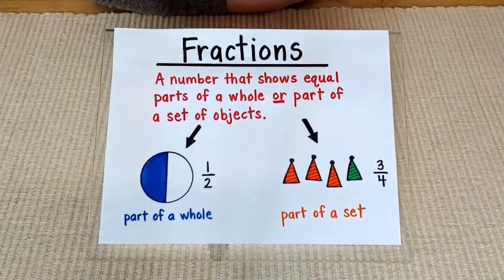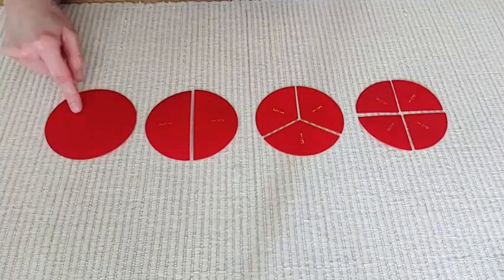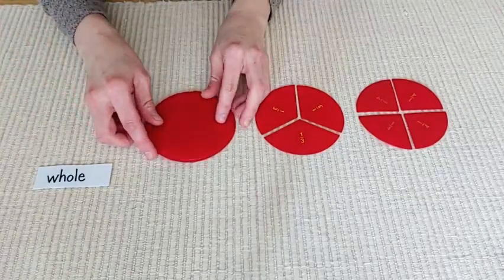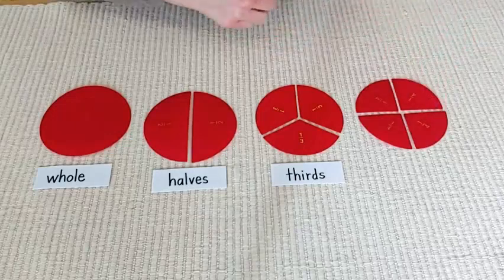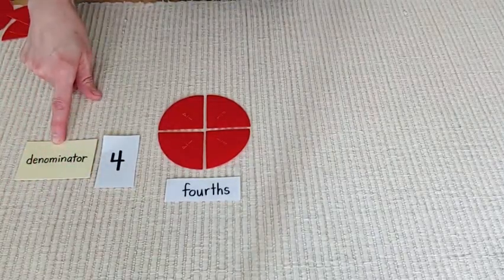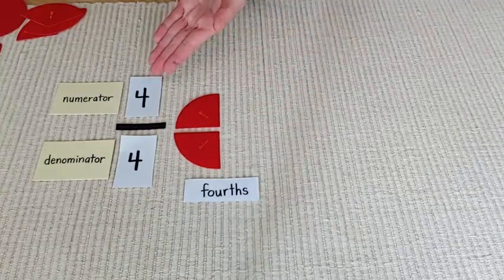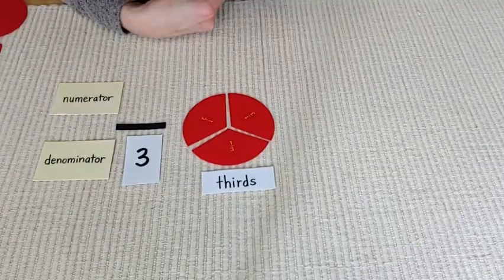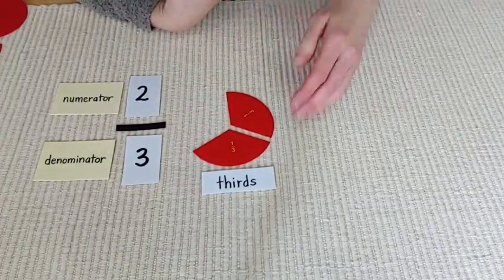Fraction Families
A review lesson on fraction families using the Montessori fraction box.